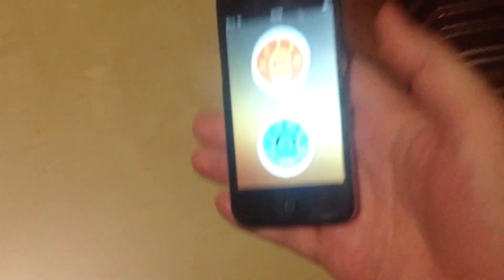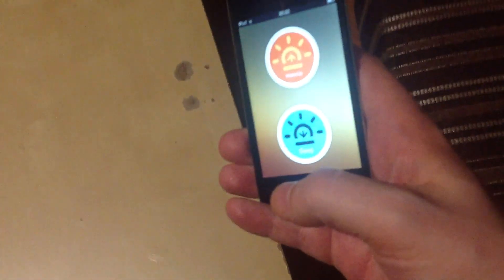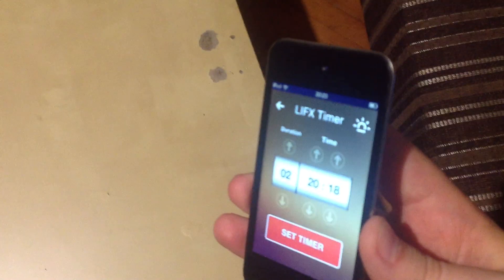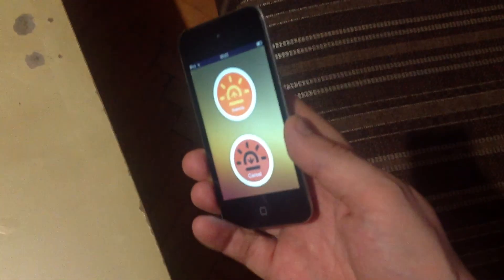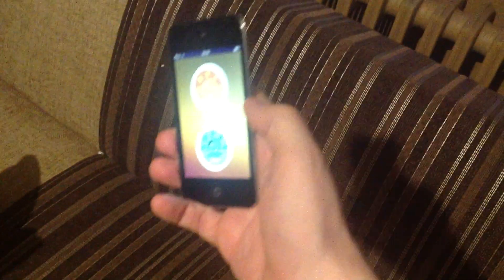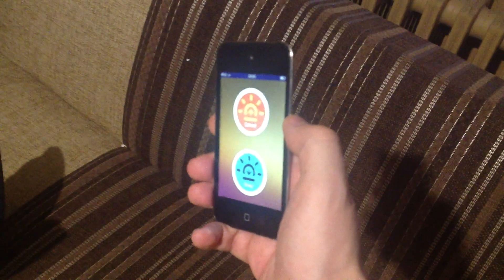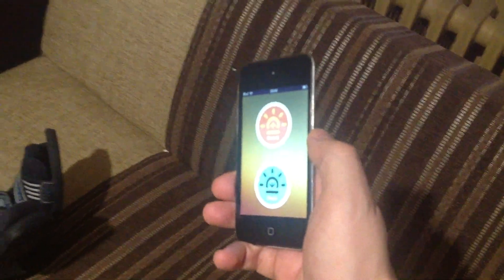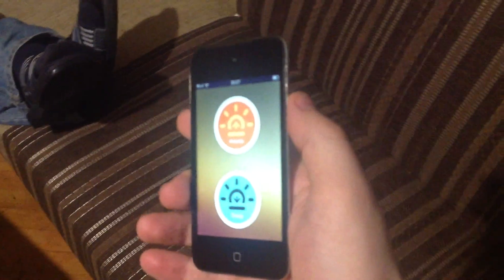Lifx Timer App Demostration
App has 2 main function. Sleep timer and wake up timer.
Select you waking up time + duration of bump lighitng up. Then put your phone on your table as face down.

Forexample; set your waking up to 7am and duration 30minutes. At 6:30 bulb brightness will be %1, it will shine up slowly slowly and at 7am it will be %100. Sleeping timer functionality is reverse of this operaiton. we hope you like the app.